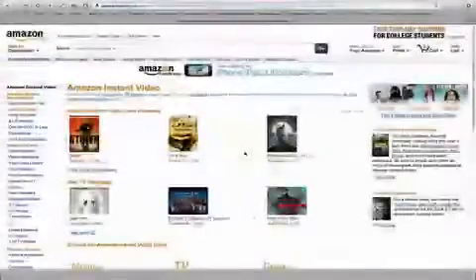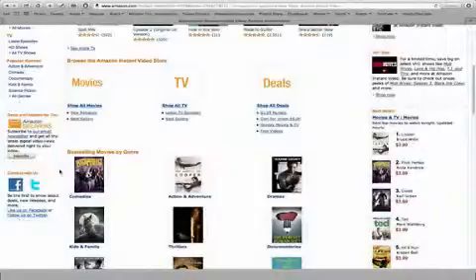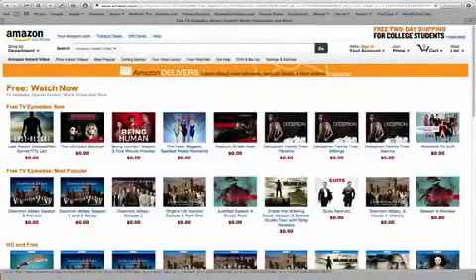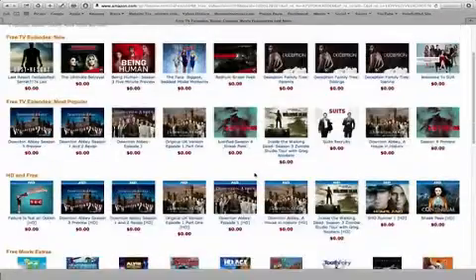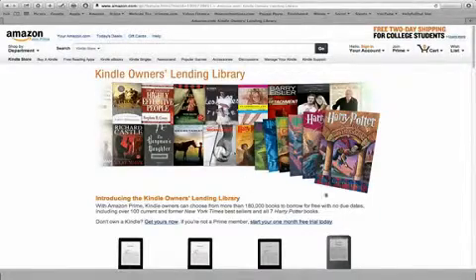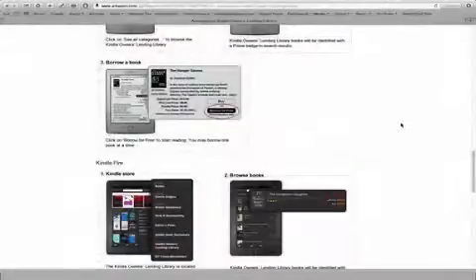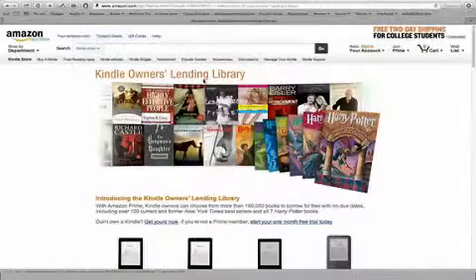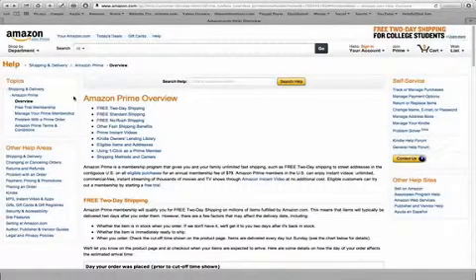How Do You Get Free Movies Part 3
How Do You Get Free Movies Part 3, this
is only for a limited time only from Amazon Prime...